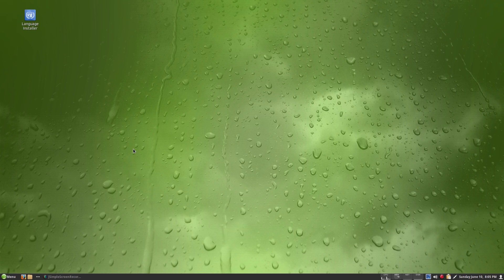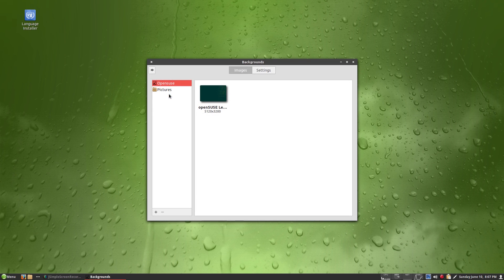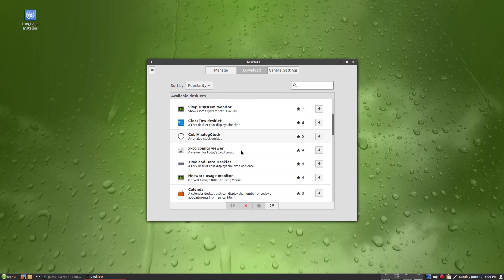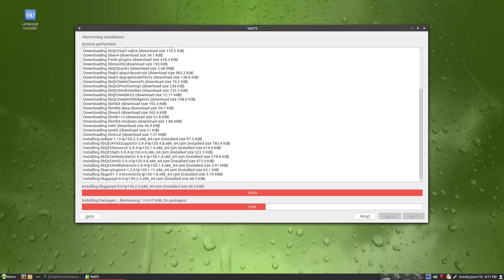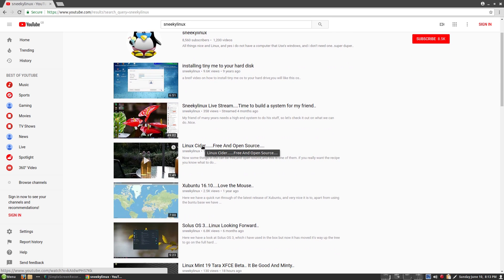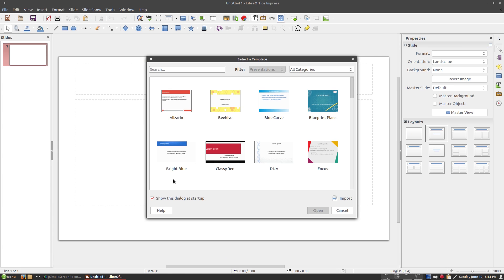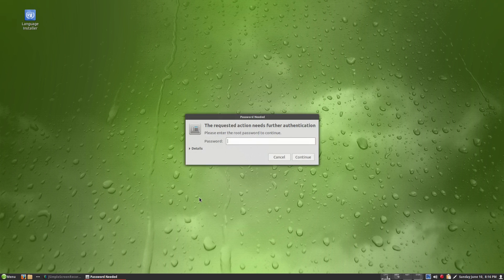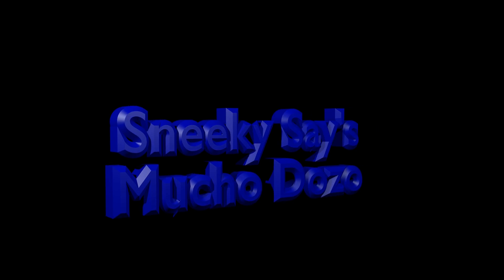Gecko Linux 150...A Super Reptile......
Here we have a good at Gecko Linux 150, a SUSE leap based distribution and i must say i have had a good time with it even though the nvidia drivers are still a pain so i will look into that in a day or so.
but on the whole i would recommend it if you have the horsepower to run if comfortably ..dozo